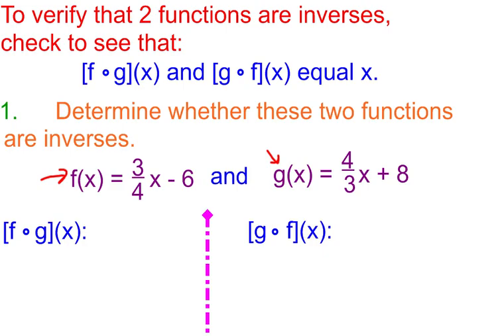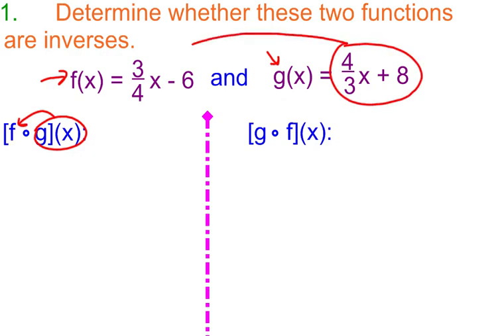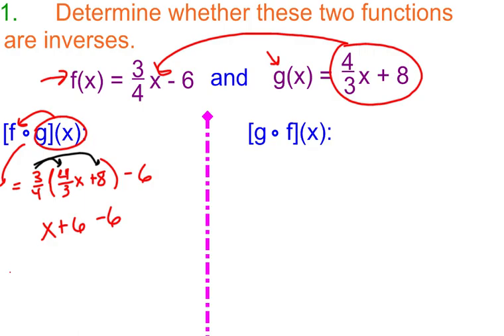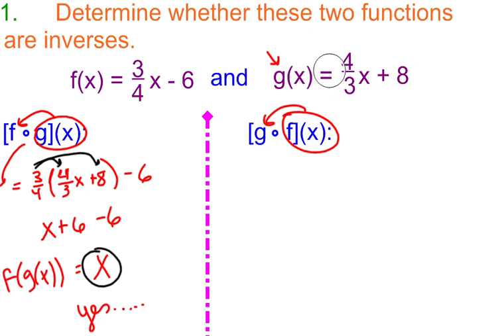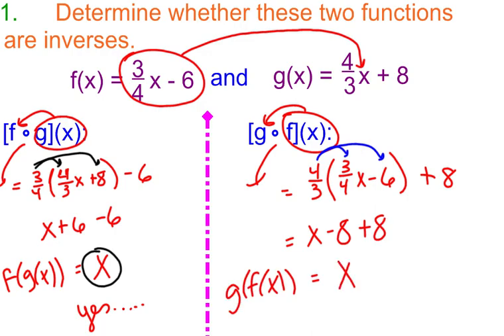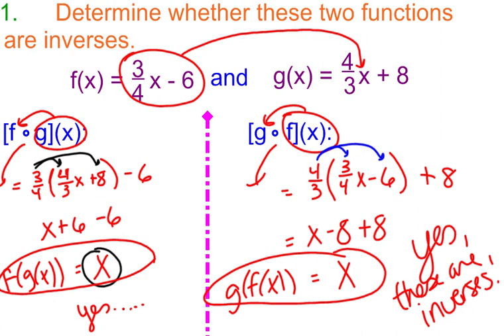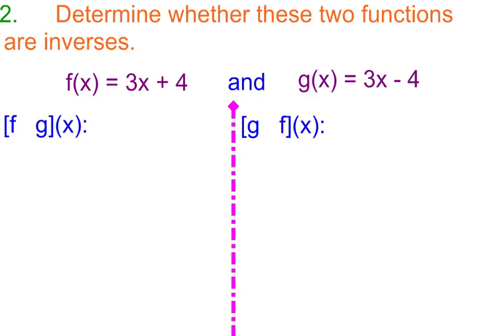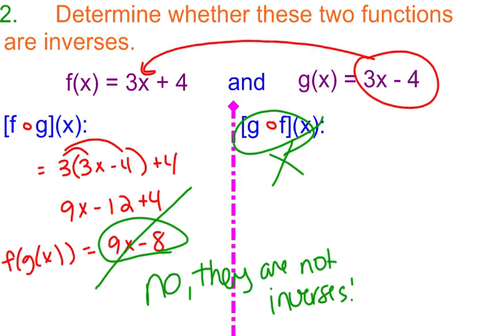7-8B Verifying if 2 functions are inverses